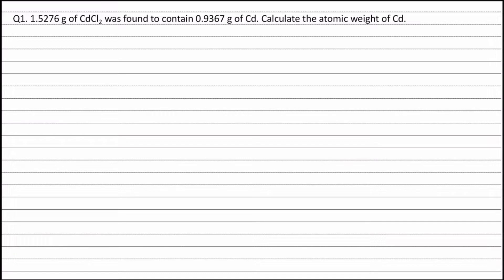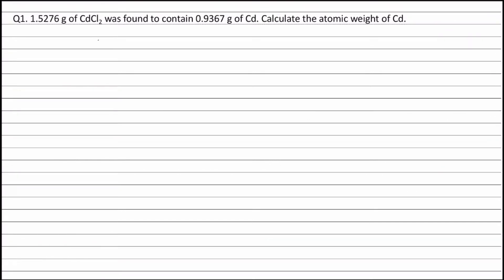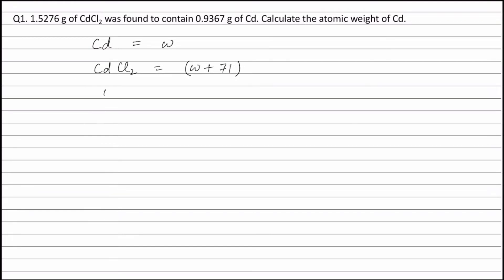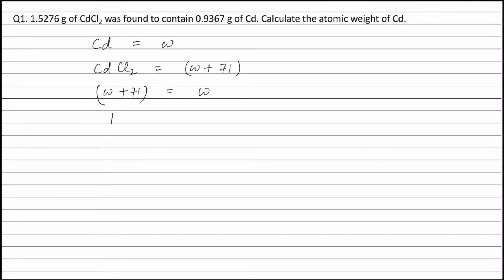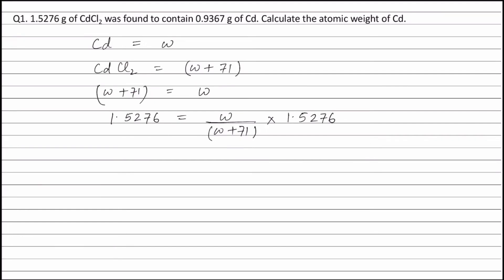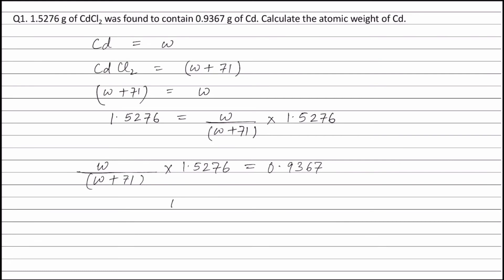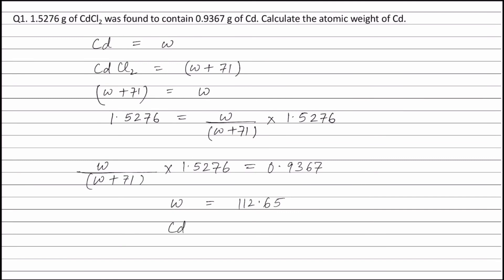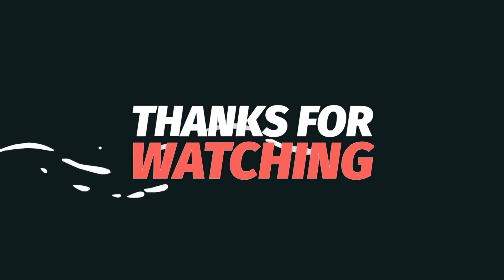Q1.1.5276 g of CdCl2 was found to contain 0.9367 g of Cd. Calculate the atomic weight of Cd.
ATOMIC WEIGHT